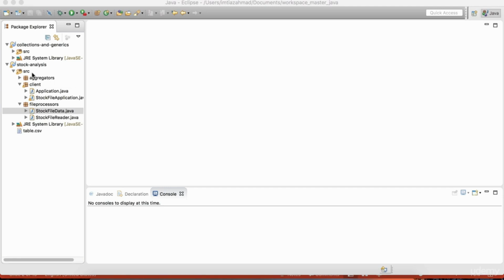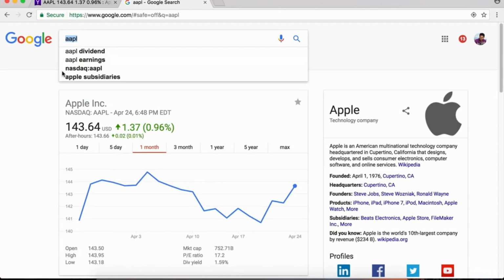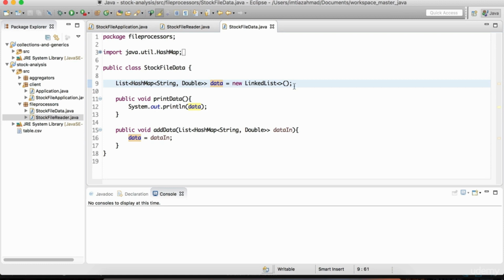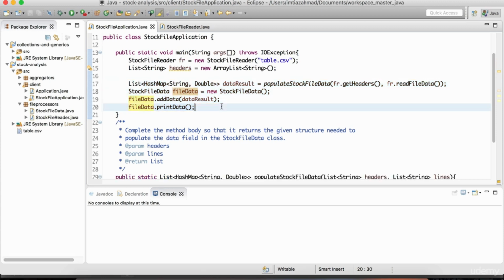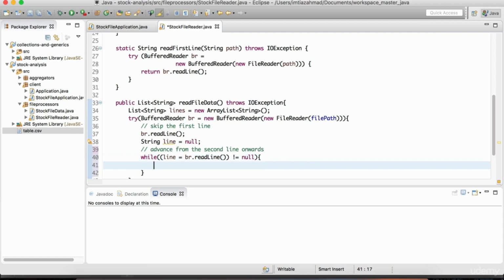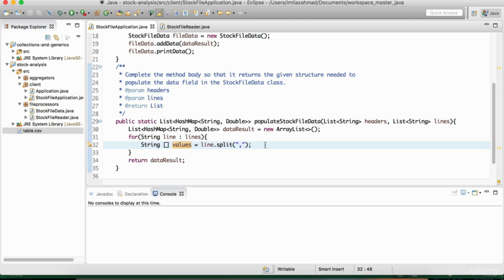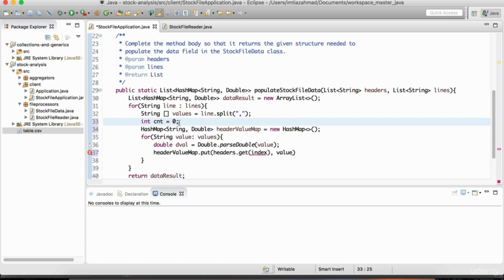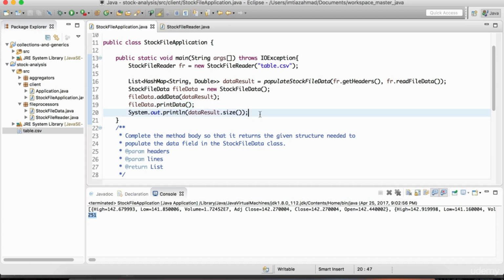PRACTICAL PROJECT (Stock Market Data Processor)